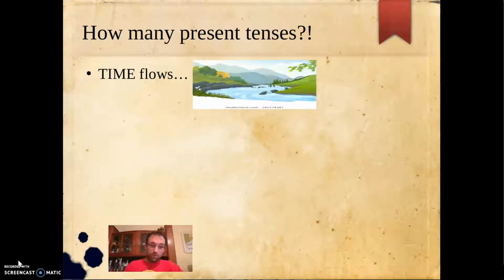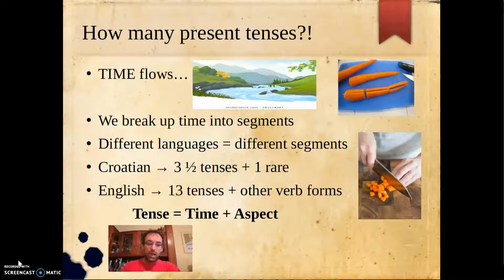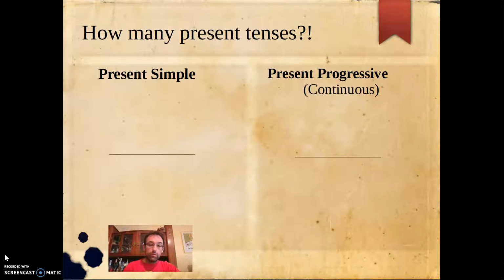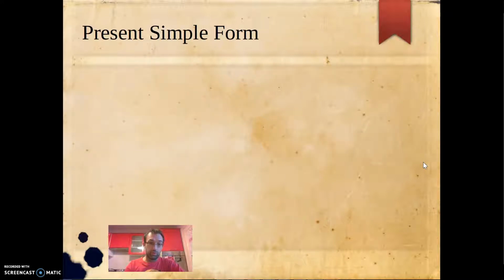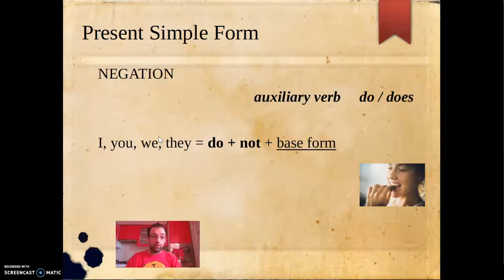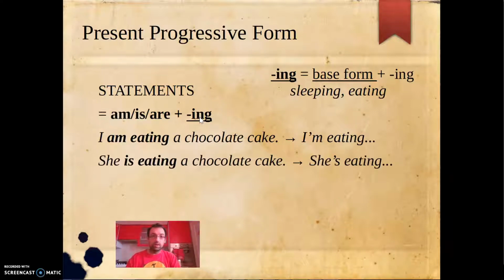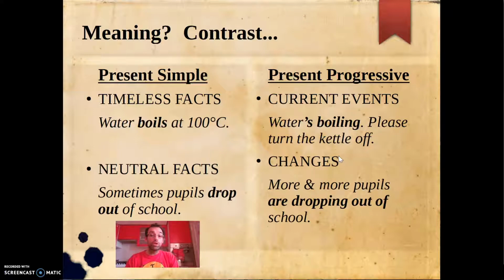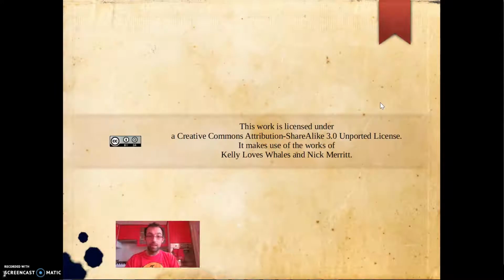Present Simple Vs Present Progressive B1-B2